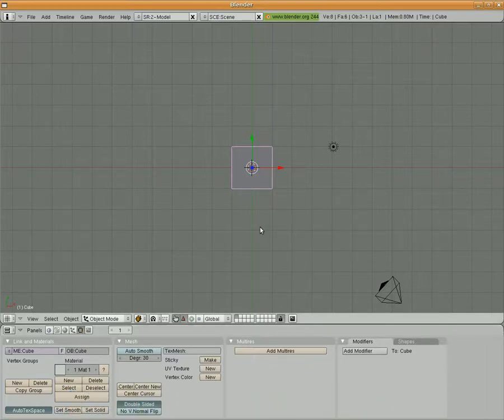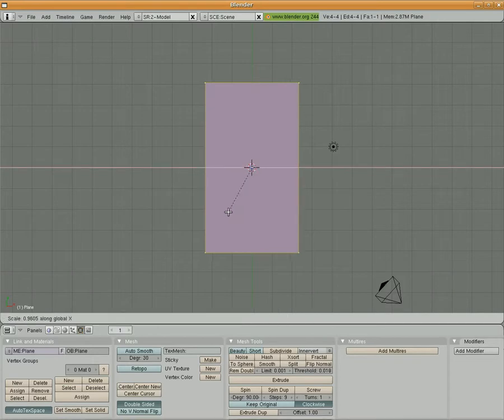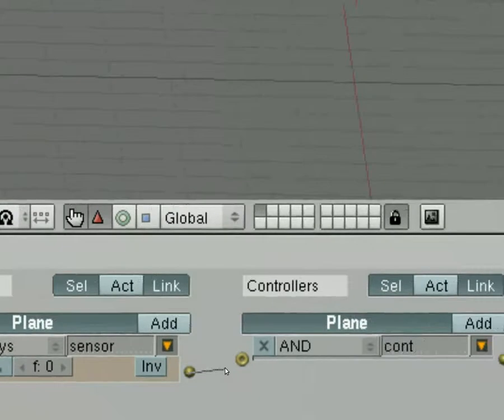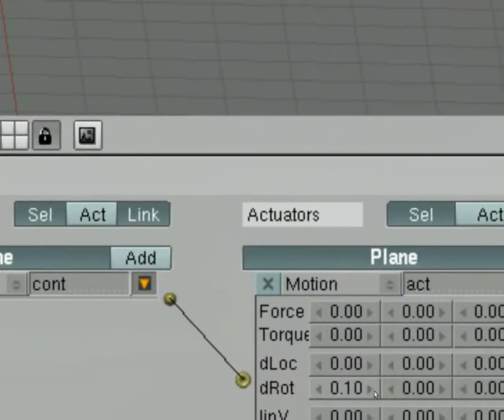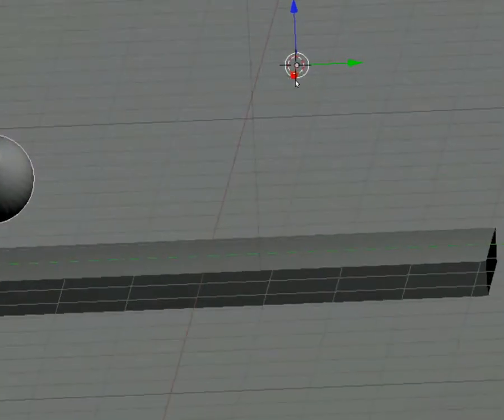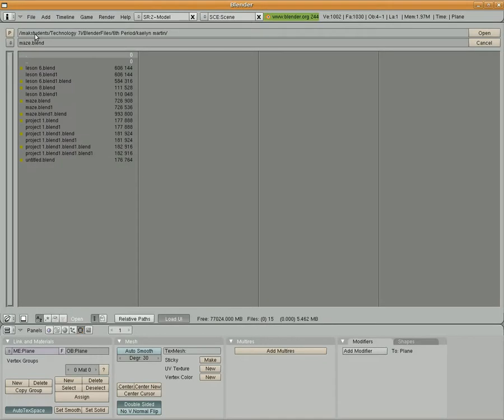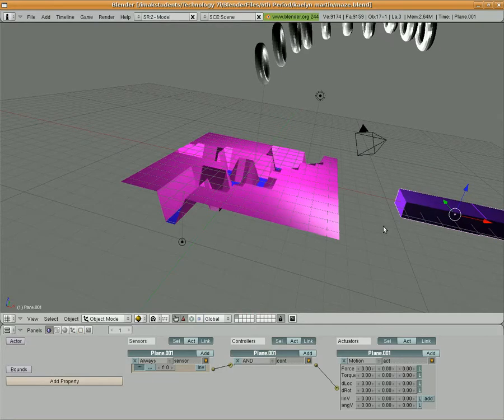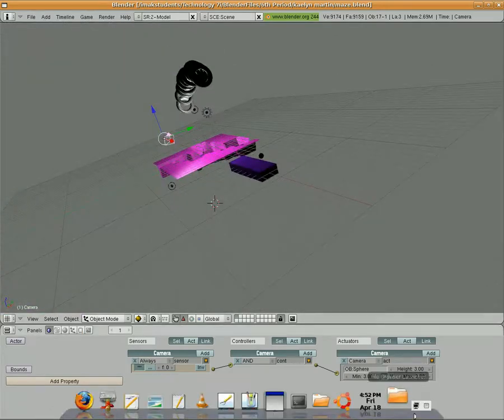Blender Game Tutorial Part II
In this tutorial we
create a basic launching pad.